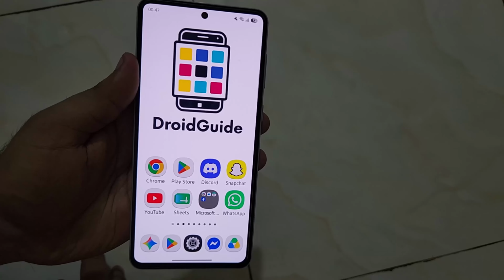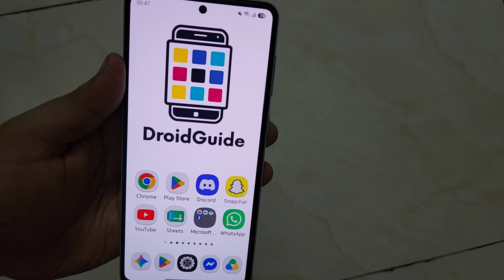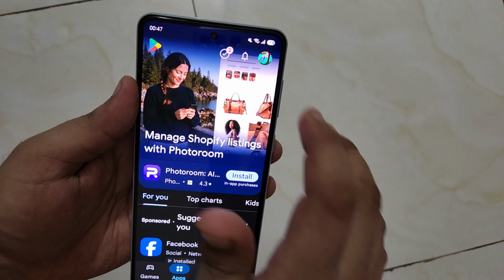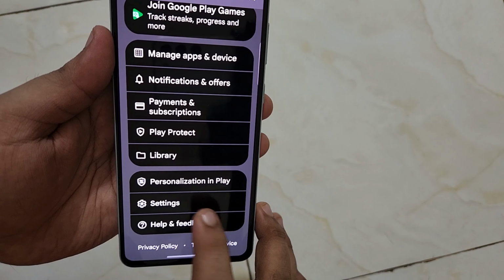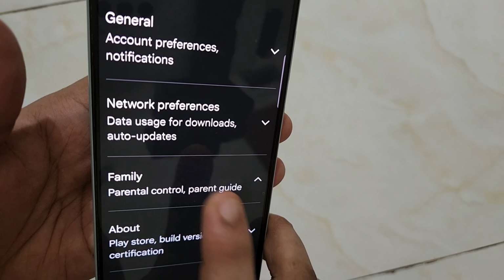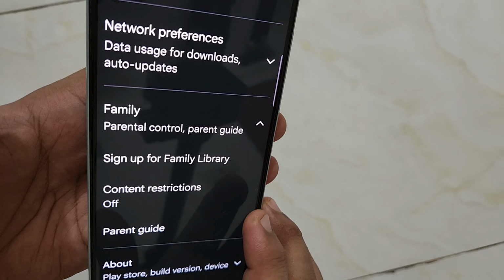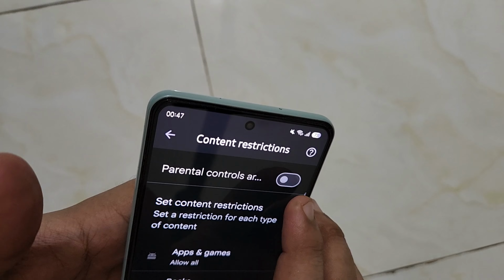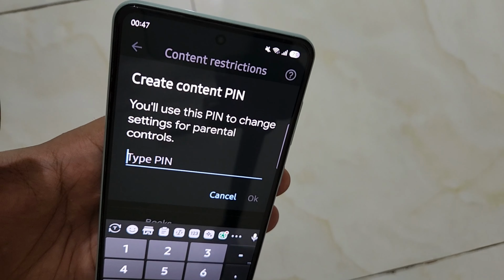Enable Parental Controls on Google Play Store | Complete Guide 2026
⏱️ Timestamps:
00:00 Intro
00:09 Open Google Play Store
00:18 Find Settings
00:26 Open Family & Parental Controls
00:36 Turn On Parental Controls
00:44 Create Your PIN
01:03 Confirm the PIN